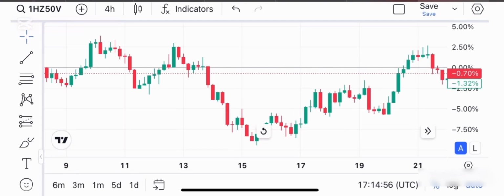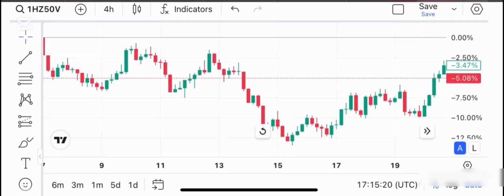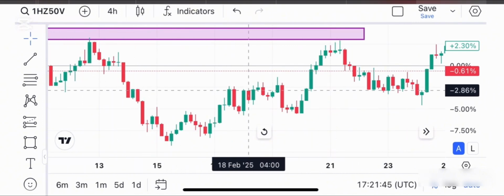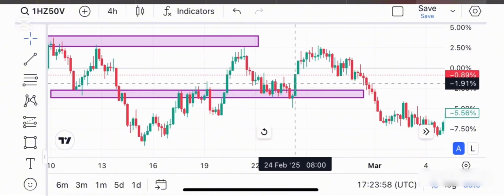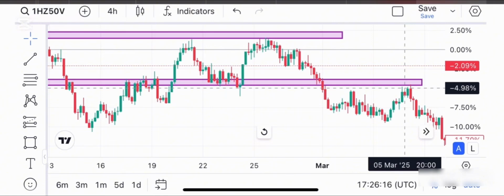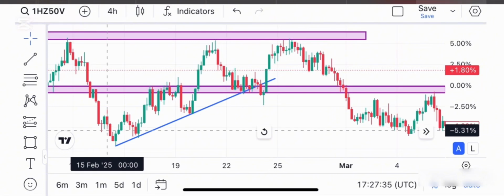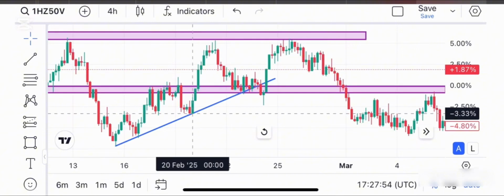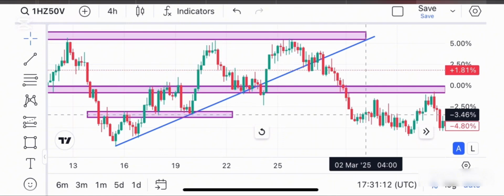3 THINGS YOU MUST KNOW AS A BEGINNER TO NEVER LOOSE ANOTHER TRADE!!!!🔥🔥🔥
Learn these 3 things as a new trader and become very profitable